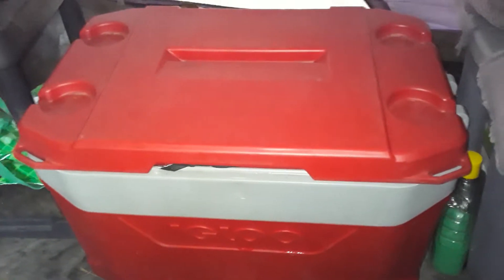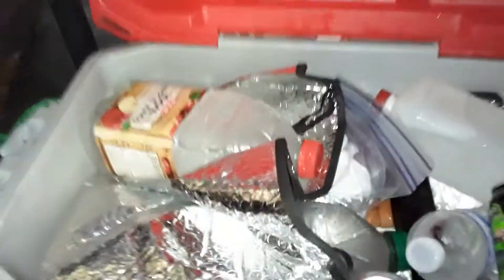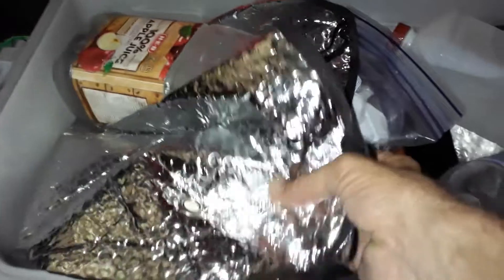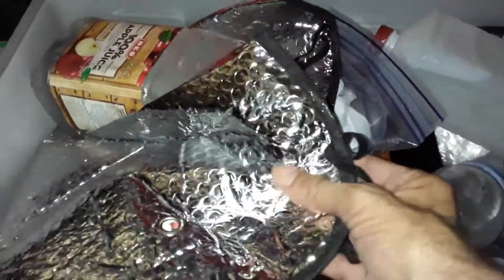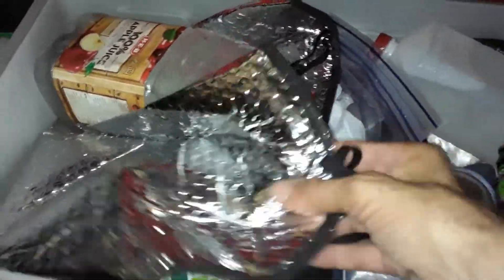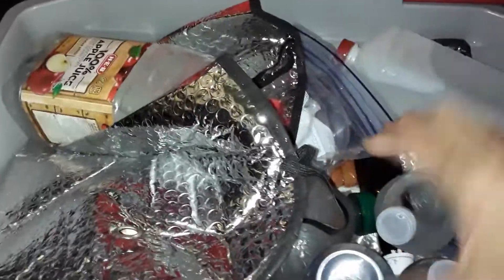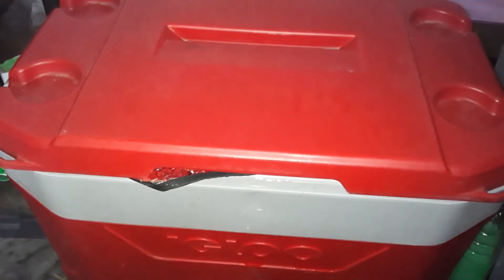Make Ice last longer in cheap Ice chest/coolers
Team Poor Folks tips  from Bowwiz the Professional long term Tent camper .